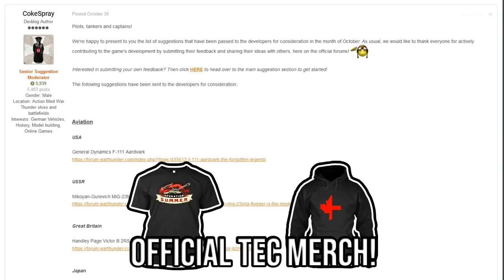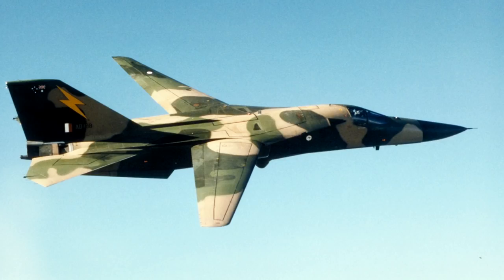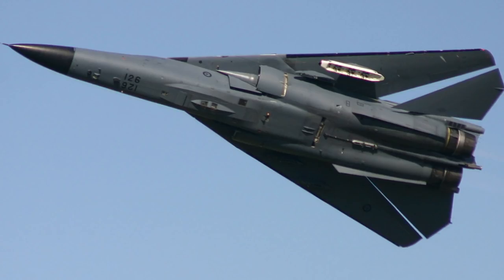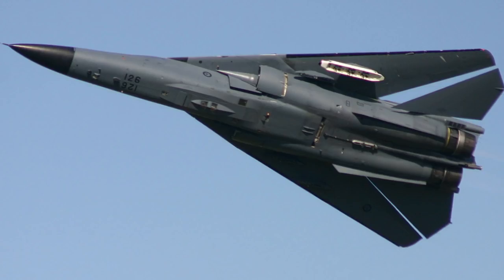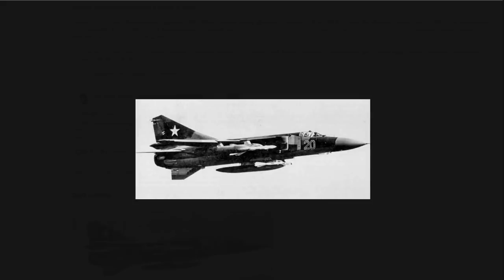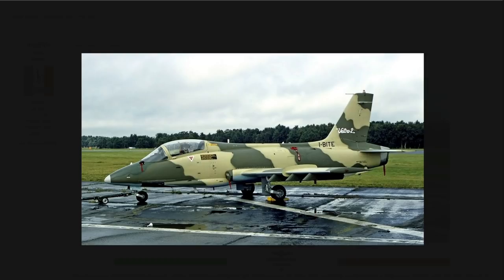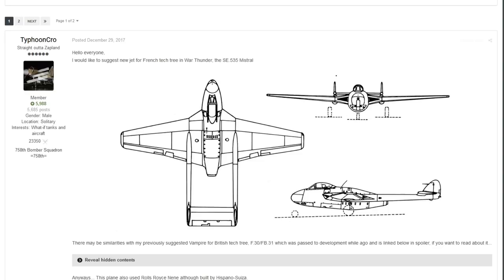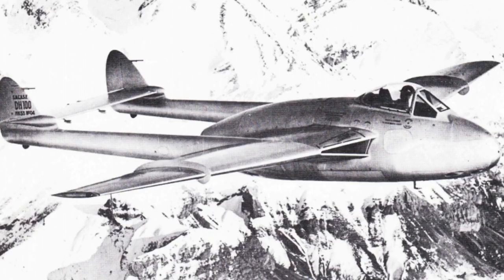Aviation - Passed to Developers - October 2020 - War Thunder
Hunters and Strikers.